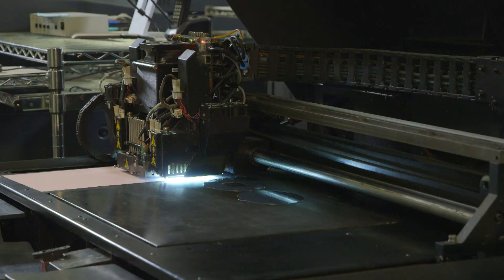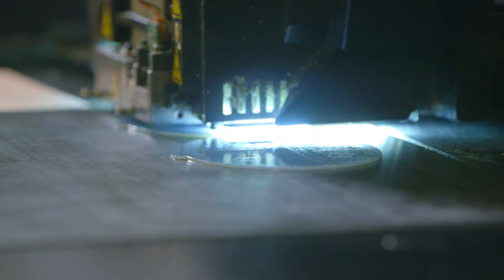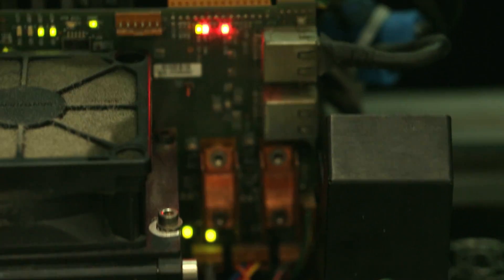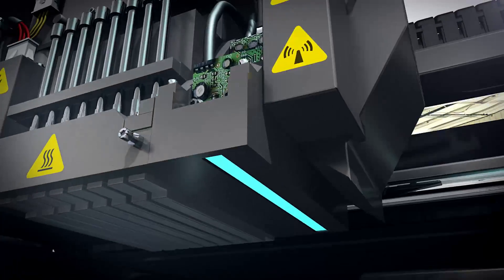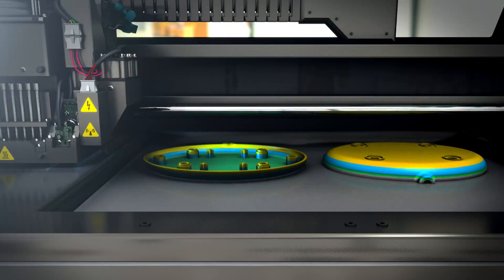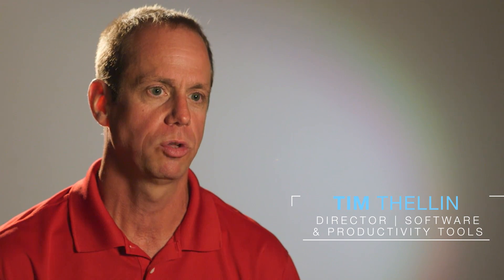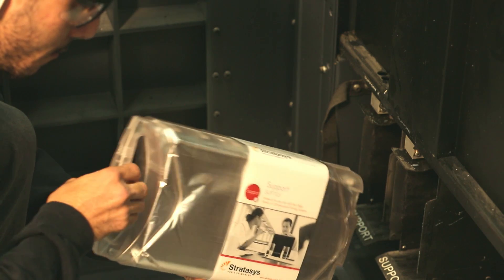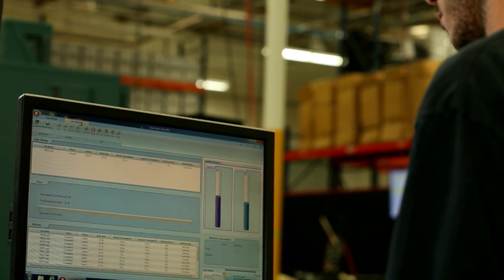PolyJet: 3D Printing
“To take what’s in your imagination and put it in your hands--it’s pure magic.”

-Chuck Alexander, Director of Product Management at Stratasys Direct Manufacturing

PolyJet is a high-resolution 3D printing process which jets and cures thin layers of liquid photopolymers with UV energy. The technology is capable of printing in 16 micron layers, making PolyJet best suited for applications where accuracy, detail and surface finish are important.

Stratasys Direct Manufacturing offers an unmatched selection of PolyJet 3D printing materials and can combine multiple materials with a range of mechanical properties in one build to create solid parts.